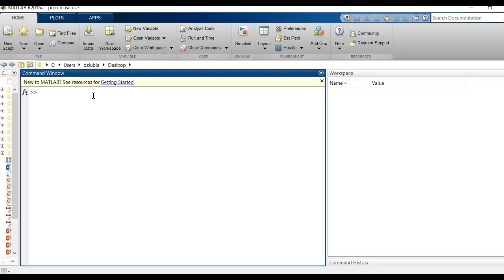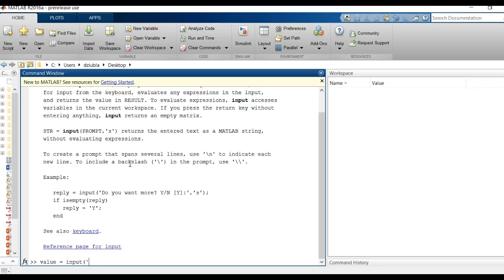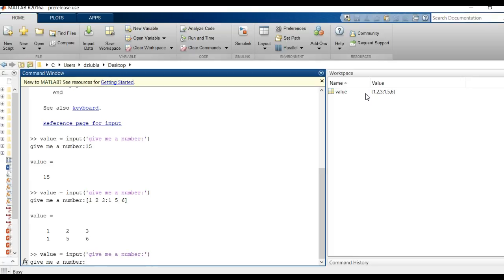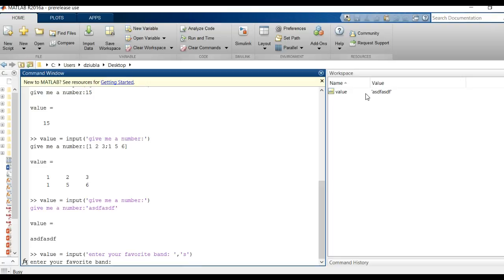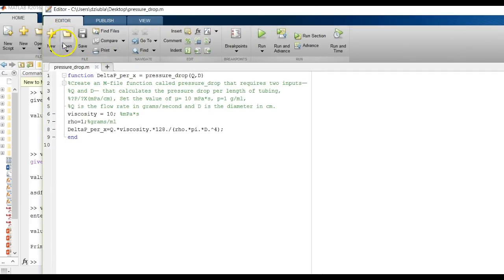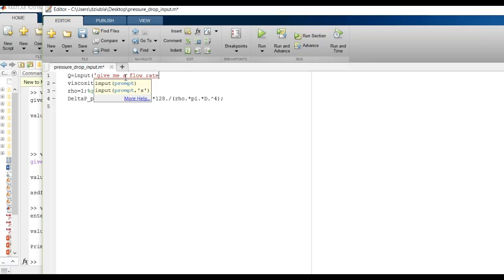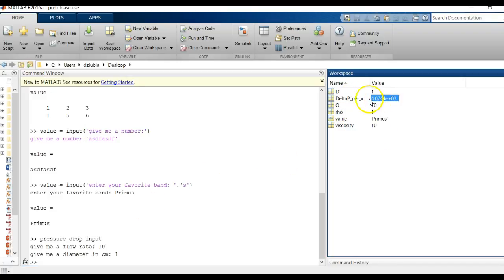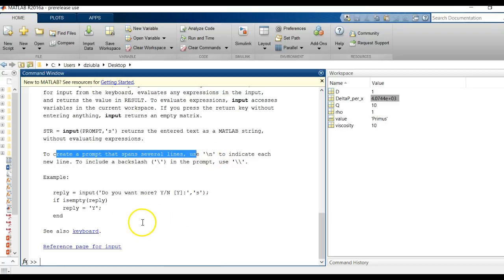INPUT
User inputs into matlab through the input function